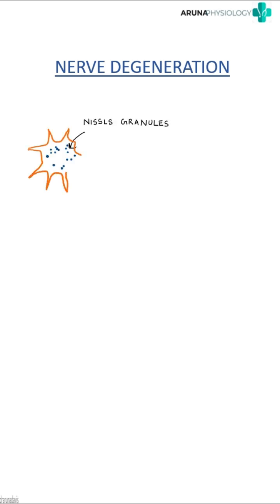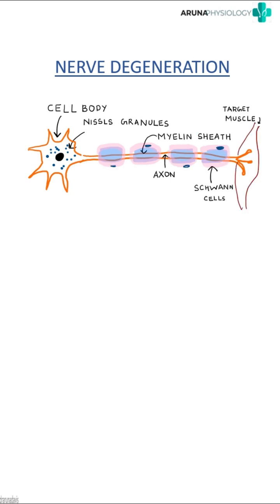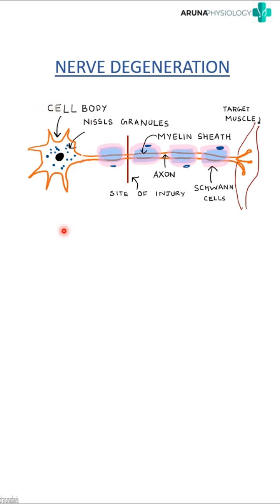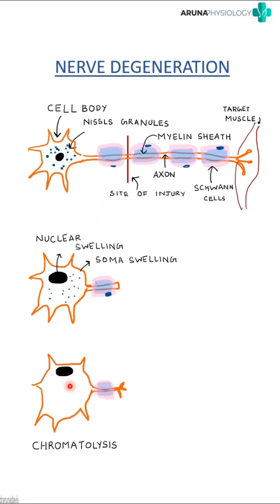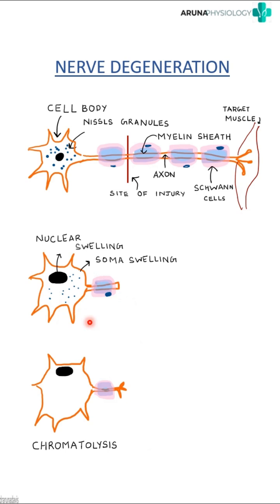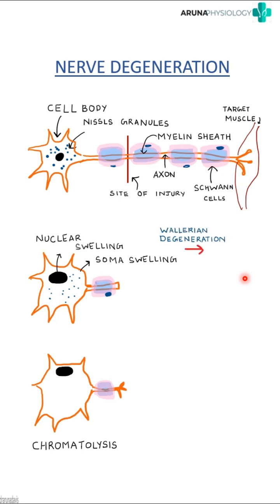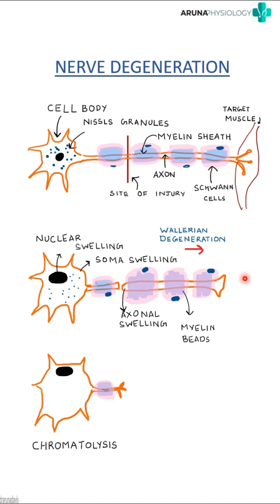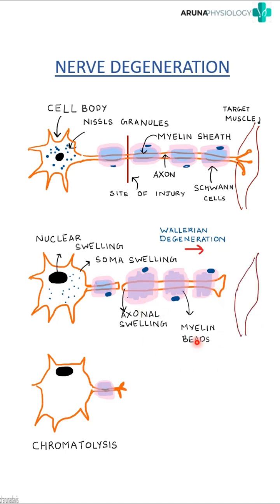Nerve degeneration/ Wallerian degeneration